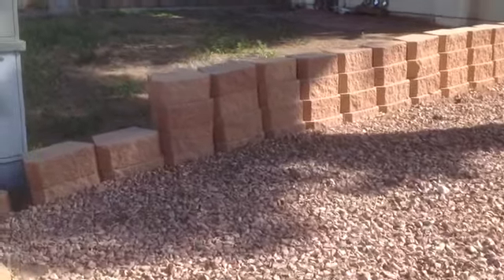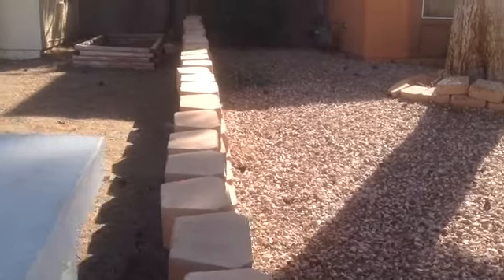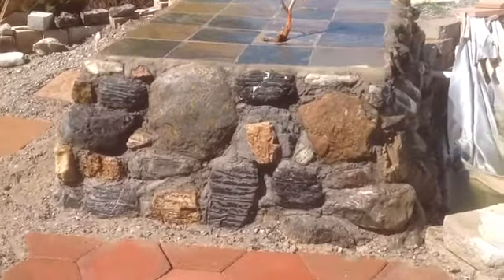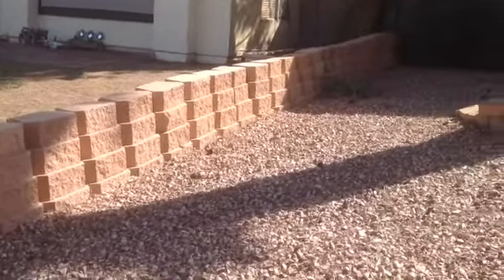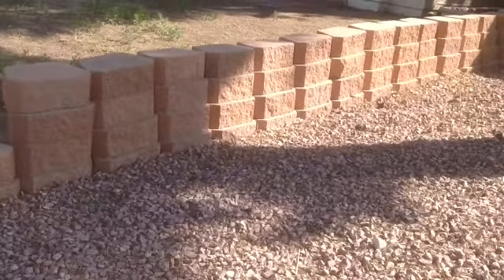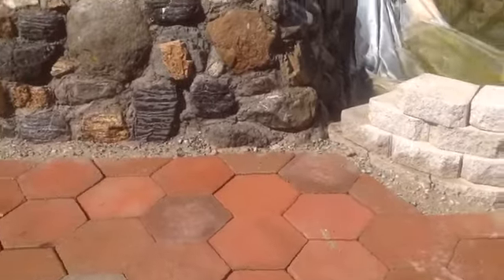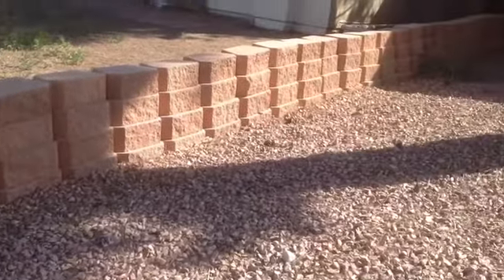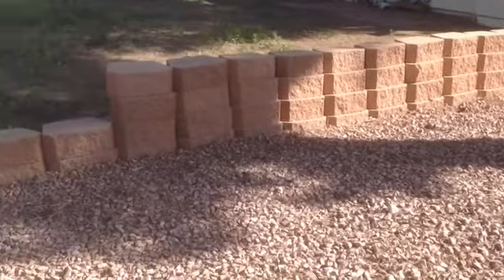How Not to build a dry stack Decorative wall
Do not build a wall like this, it is not strong and it sure ain't pretty